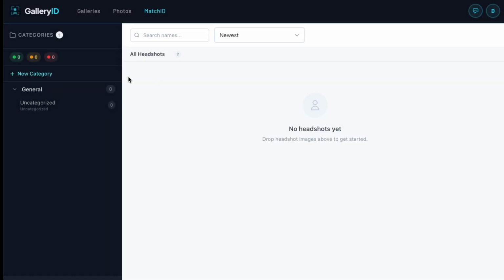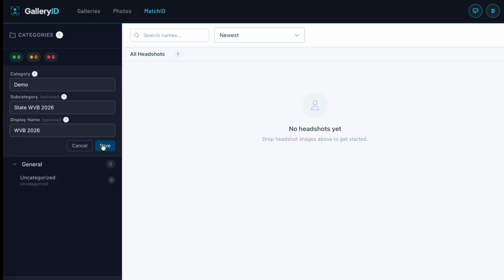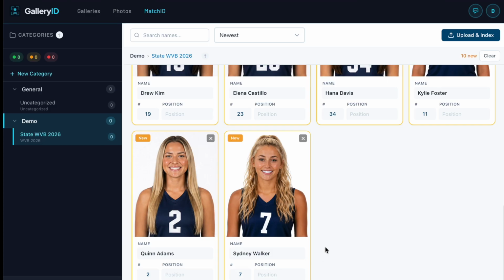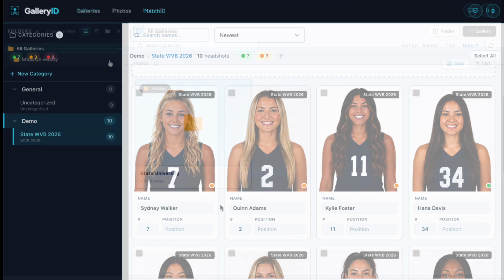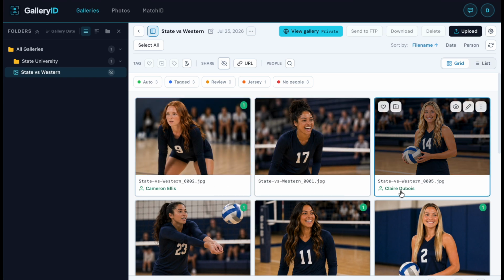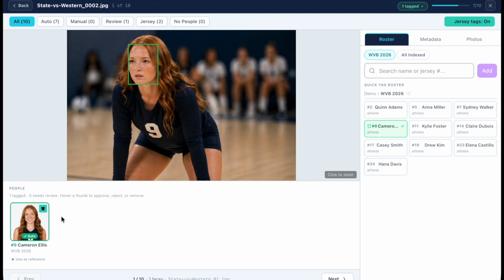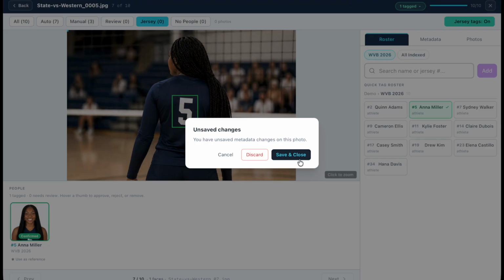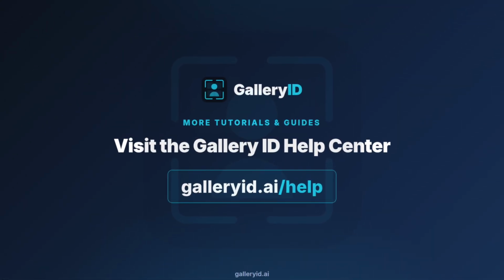How to Name Every Player in Your Sports Photos Automatically | GalleryID Cloud Tutorial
Sports photographers: stop typing player names into hundreds of photos. MatchID finds every face in your gallery, matches it against your roster, and writes each person's name directly into the photo's Persons Shown metadata — so your files are searchable, your galleries filter by athlete, and parents find their kid in seconds.

This is the full walkthrough, start to finish. You'll see how to set up your categories, index a roster of headshots, create a gallery scoped to that roster, run facial recognition on a real set of game photos, and review the results.

WHAT MAKES MATCHID DIFFERENT
- Jersey numbers as a tiebreaker. MatchID reads the number off the uniform during indexing. When a face is turned, blurred, or half-buried in a block, the number still identifies the player — even with her back to the camera.
- You stay in control. Strong matches auto-approve. Close calls are held in a review queue for a one-click approve or reject. MatchID never guesses on your behalf.
- Names land in the metadata, not a separate database. Persons Shown is written into the file itself, so the tagging travels with your photos into Lightroom, Photo Mechanic, or wherever you deliver.

Team and school sports photographers, athletic departments, club programs, and anyone shooting rosters who is losing hours to manual tagging.

Every new account comes preloaded with this exact demo — the roster is already indexed and the gallery is waiting for you to run MatchID on it yourself.